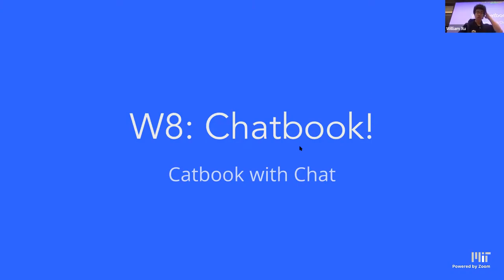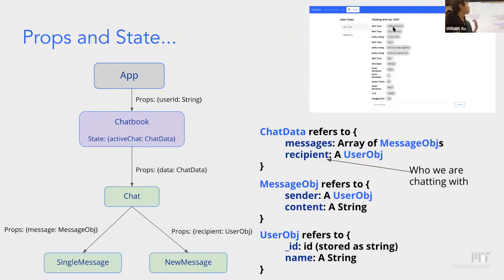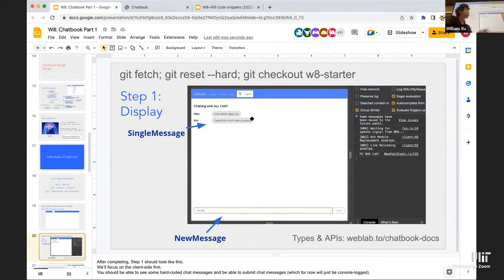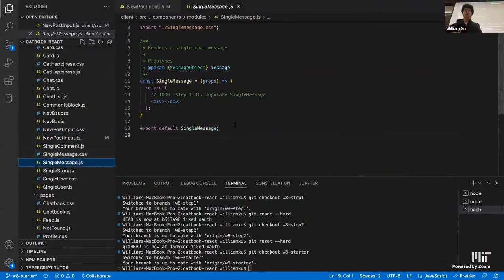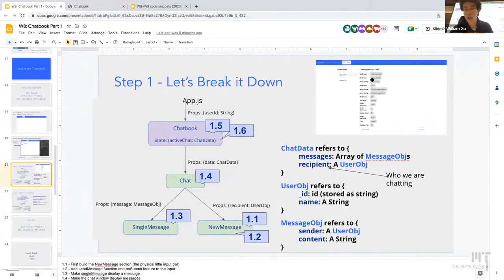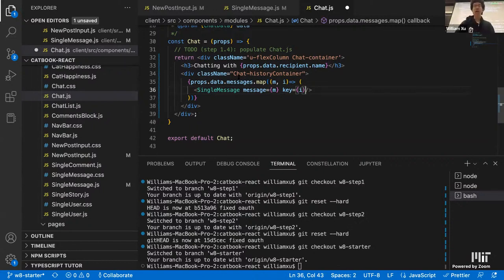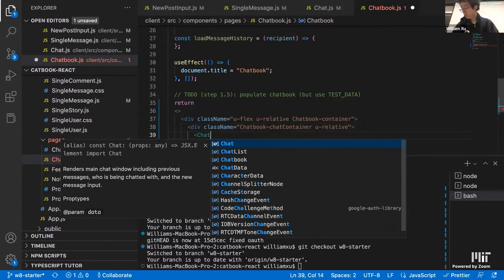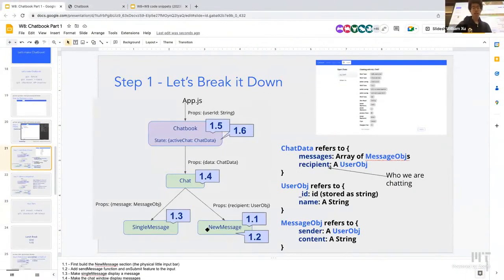IAP 2023 Day 6 - Workshop 8: Chatbook